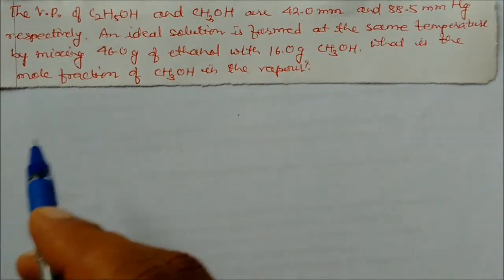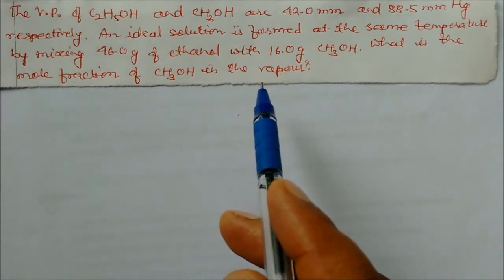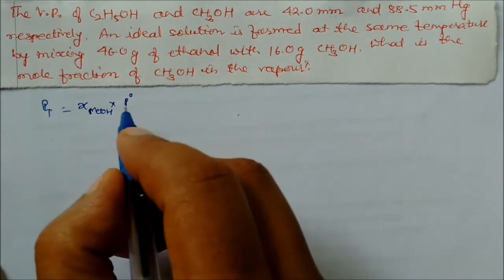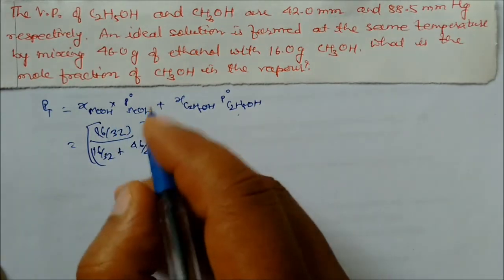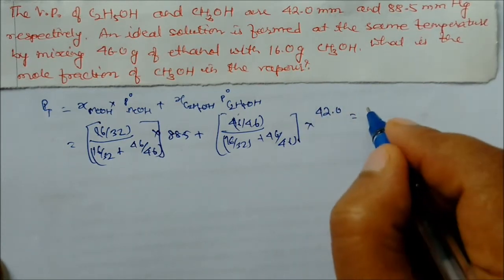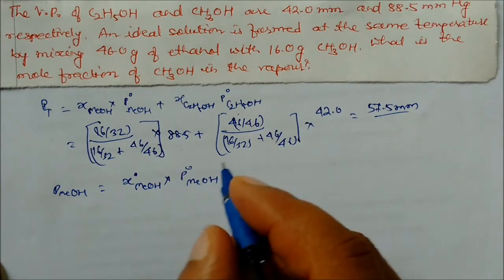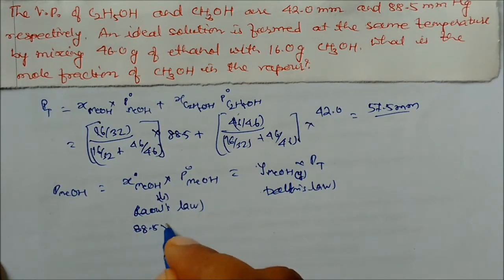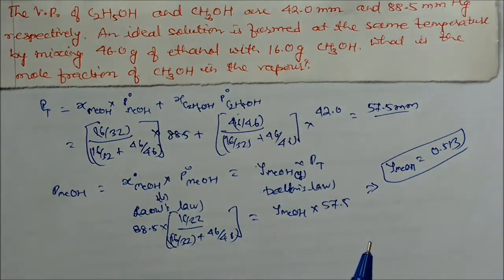Raoult's law 1 Solved Numericals